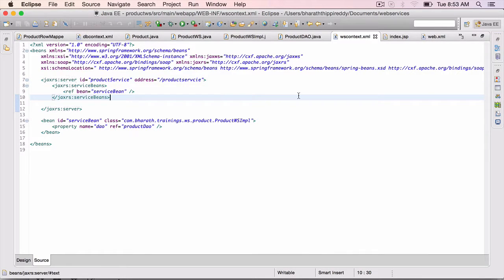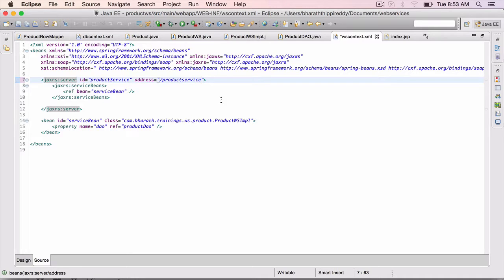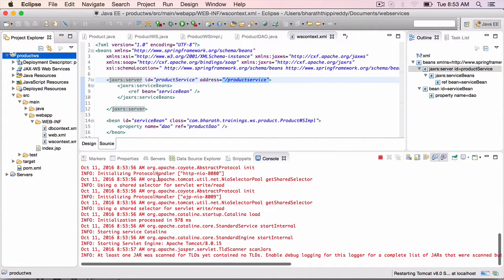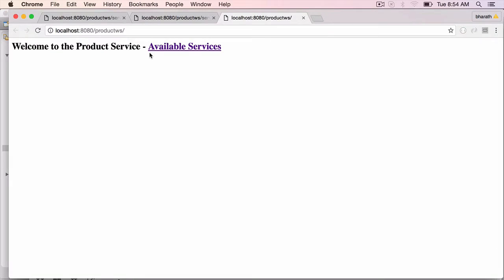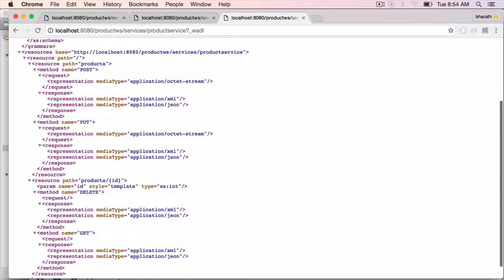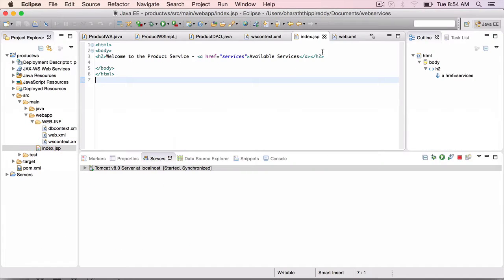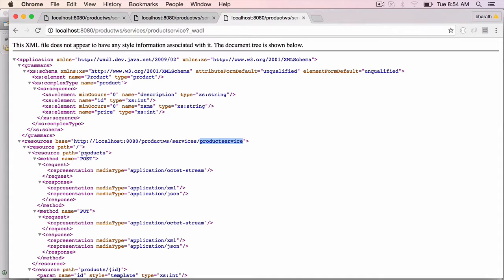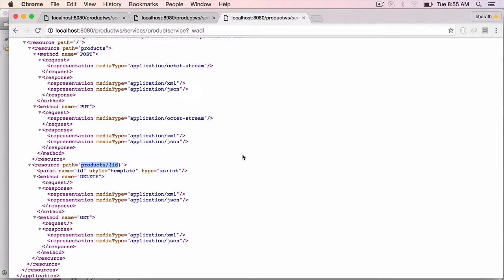REST Web Service Project Part 13 - Deploy the Application